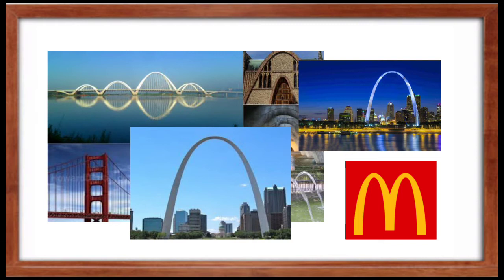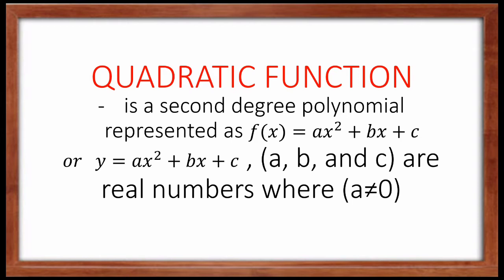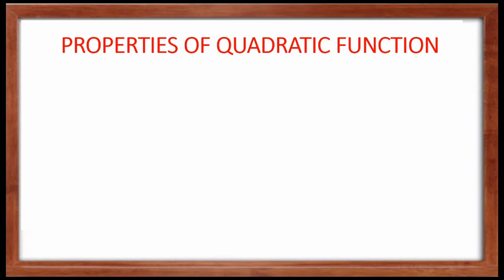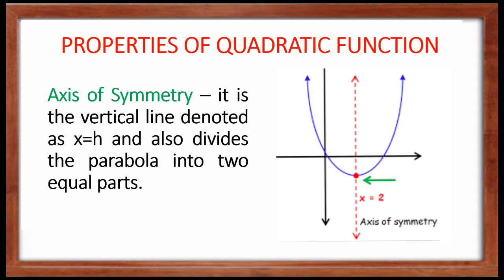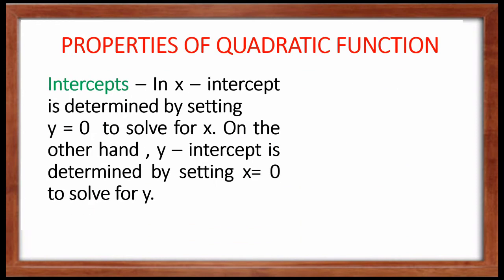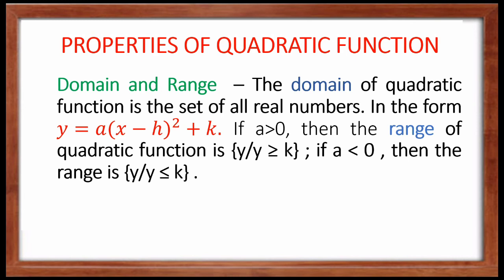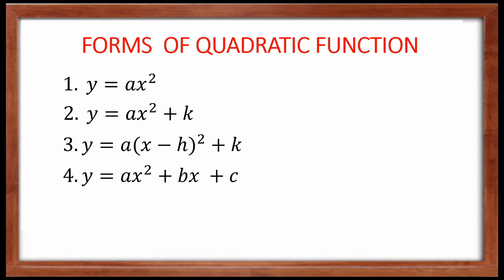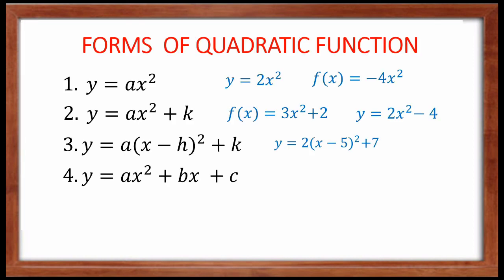QUARTER 1 | Mathematics 9 : Grade 9 | Quadratic Functions: Properties of Quadratic Function